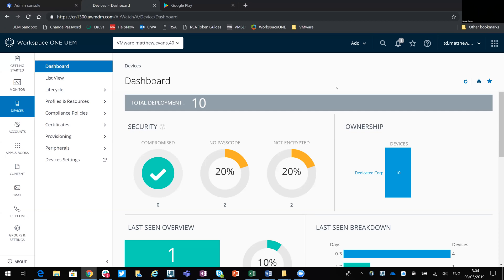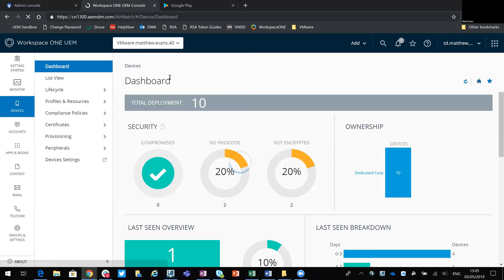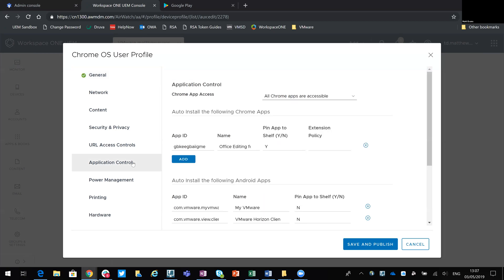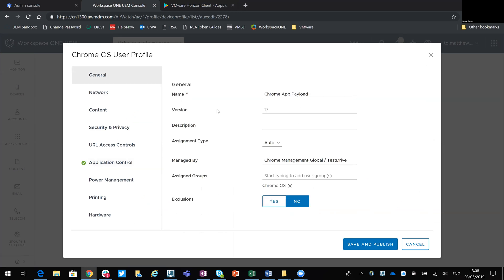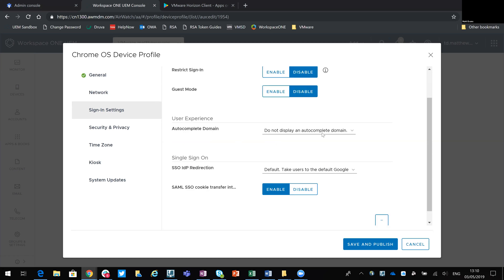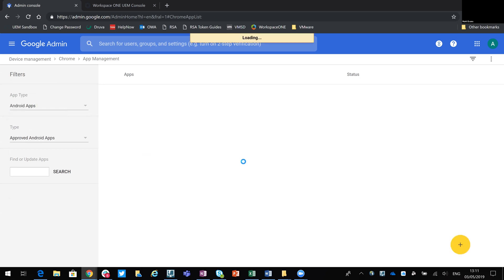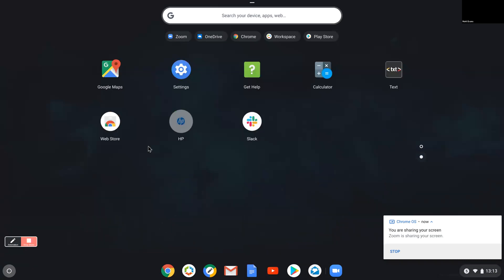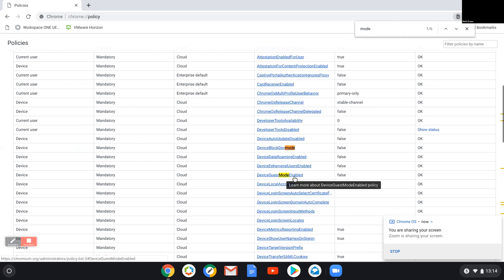VMware Workspace ONE UEM and Google Chrome Enterprise management overview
This video shows how to configure integration from VMware Workspace ONE UEM to the Google Admin console to enable the ability to import and manage Chrome Enterprise devices via the Workspace ONE UEM console.

As well as integration there is an overview of configuring and deploying Profiles.